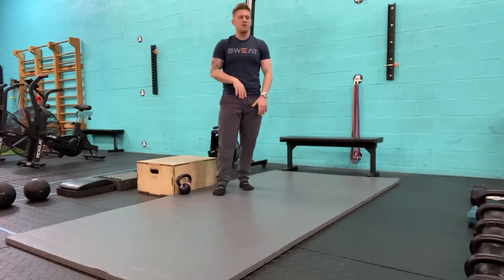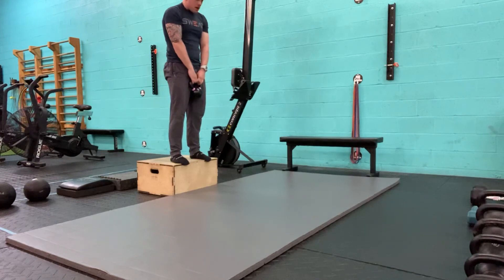Jefferson Curl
Developing your own personal health and wellness strategy?

Let KINETIX support and guide your choices through our wholistic approach, connecting your life, your priorities and your passions to your health and wellness.

Personal Training, Group Training, Lifestyle & Nutrition Coaching, Health & Wellness Education, Corporate Wellness.

Remote and in person services available.

for more info and to book a consult call.